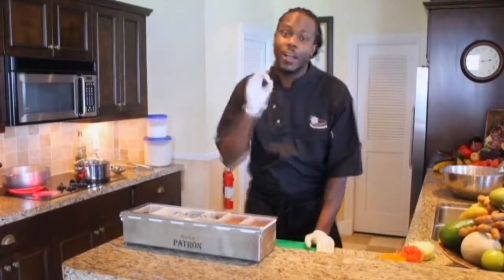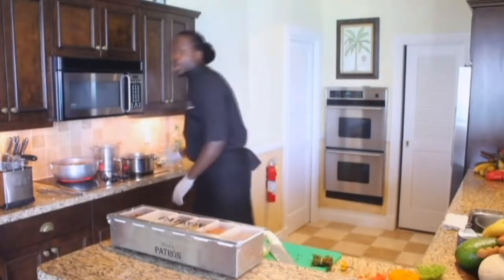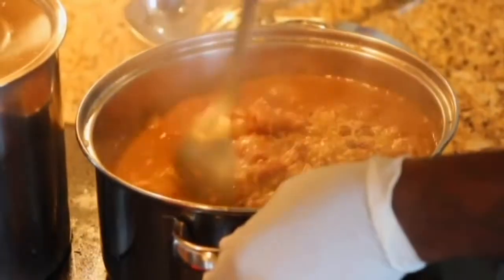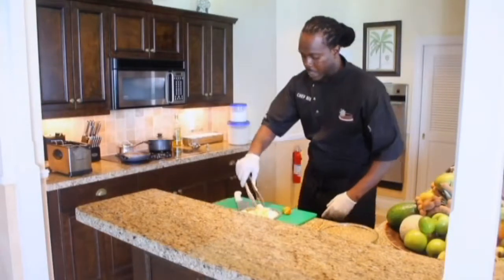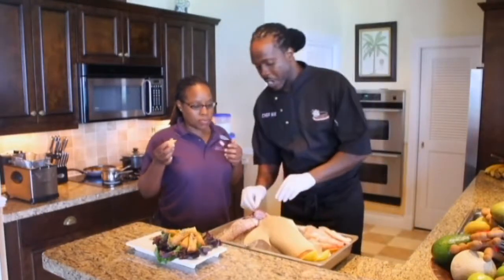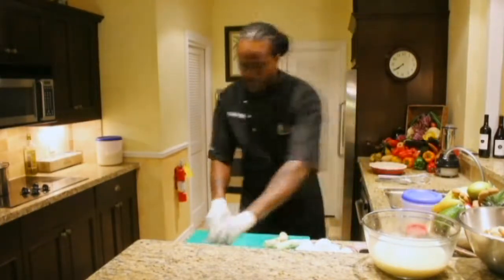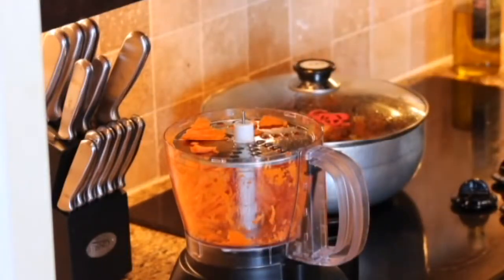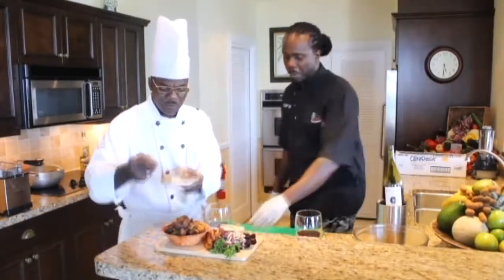Crackpot Kitchen : Point Grace Show